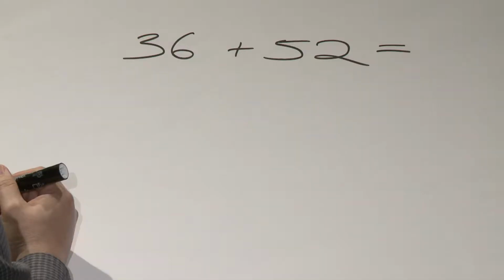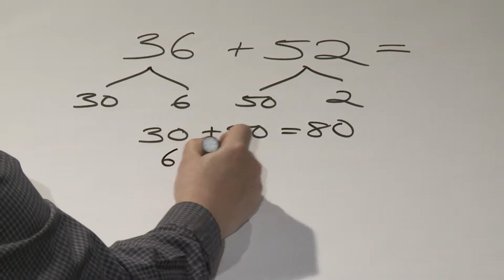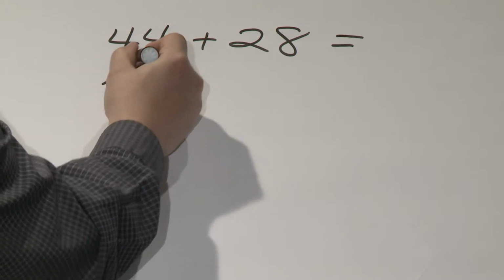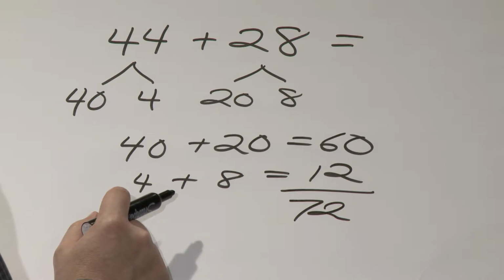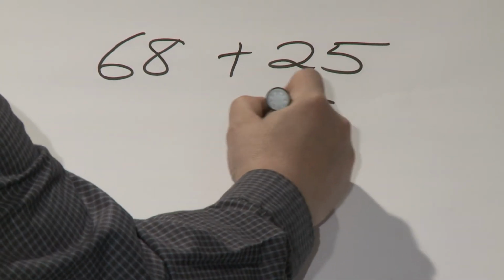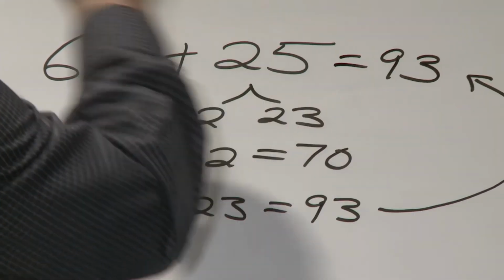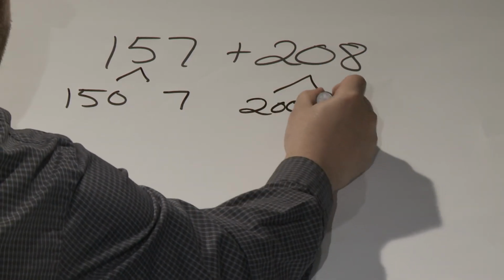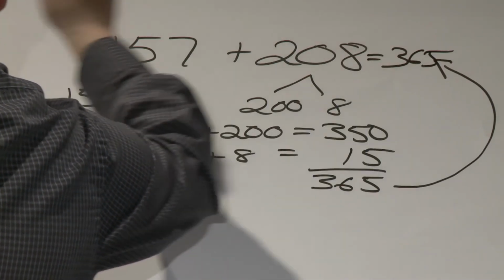Math in Minutes: Lesson 10 - Partial Sums